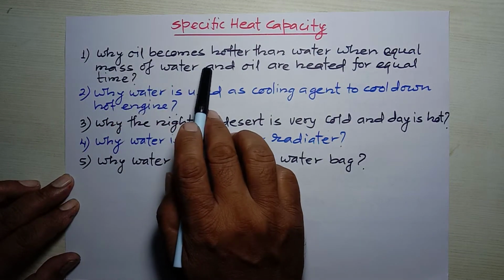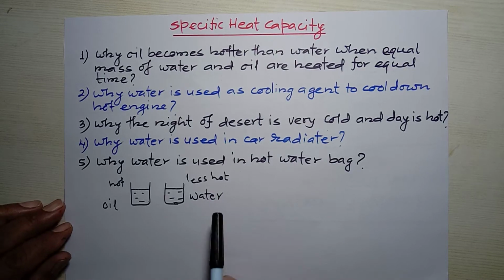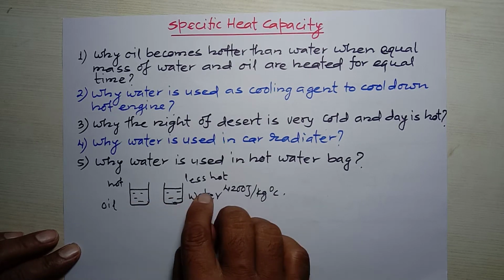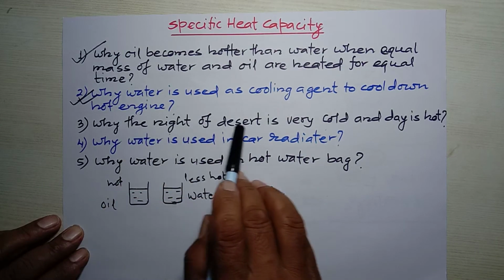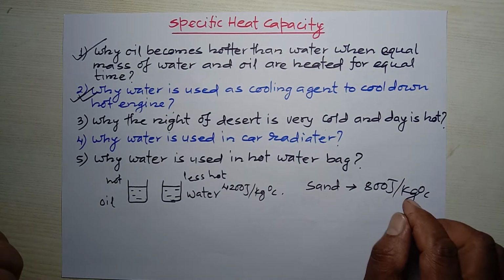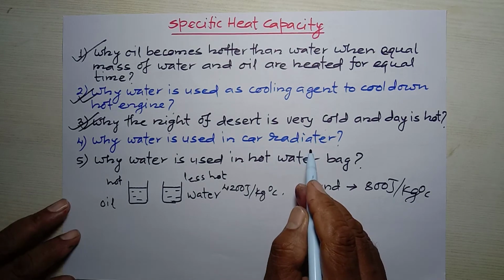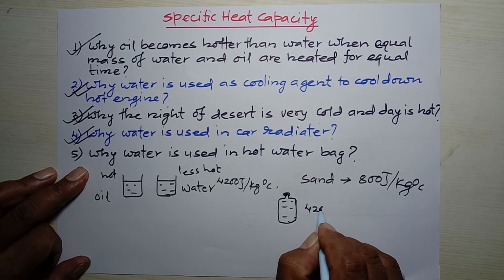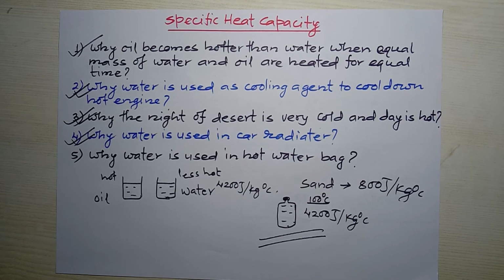Specific Heat Capacity Reason Questions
This video explains different reason questions related to specific heat capacity.